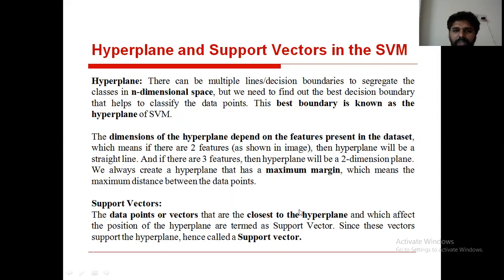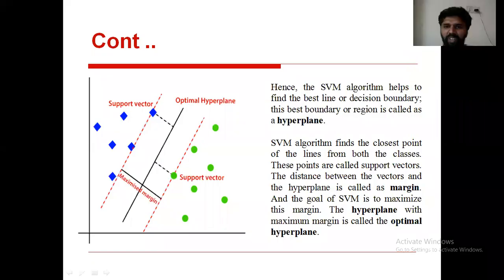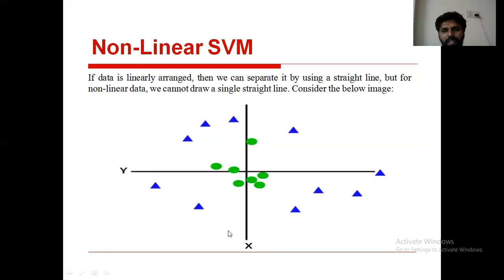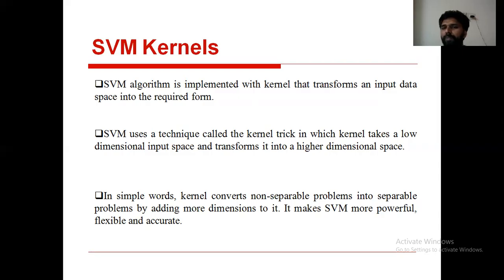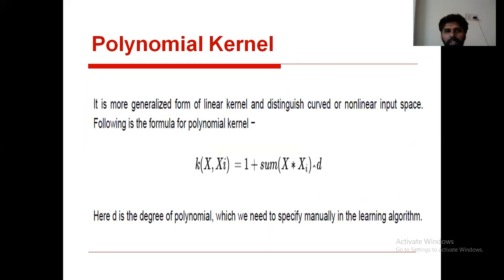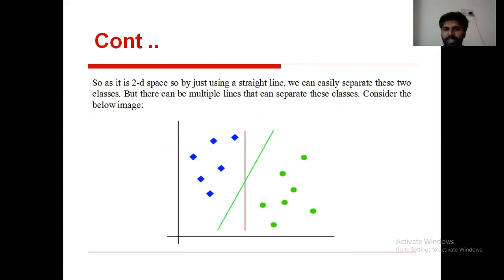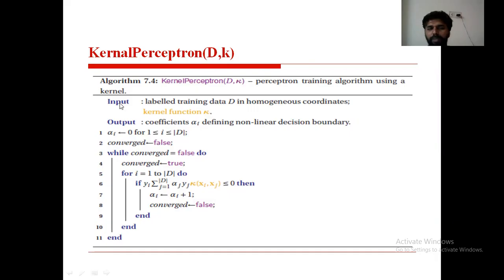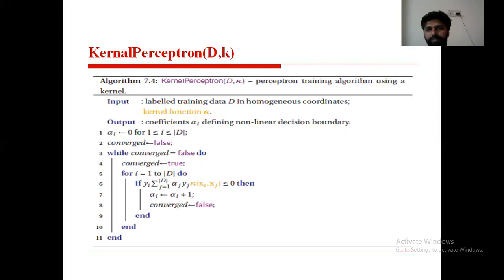Support Vector Machines Part 2